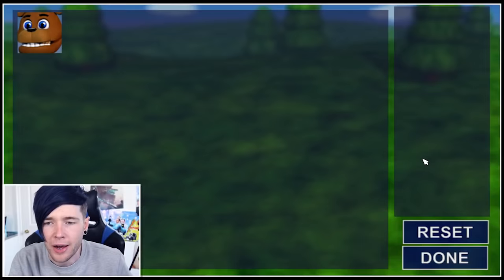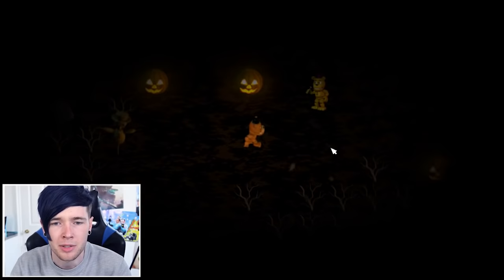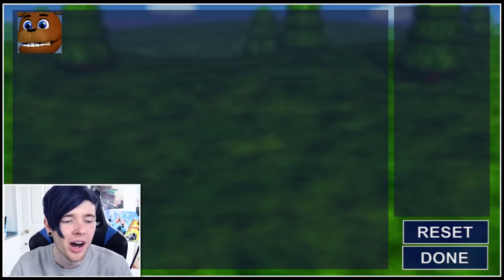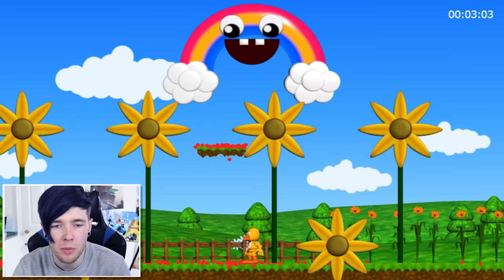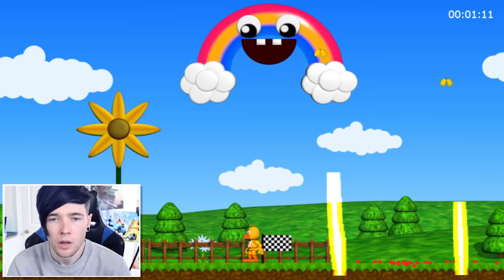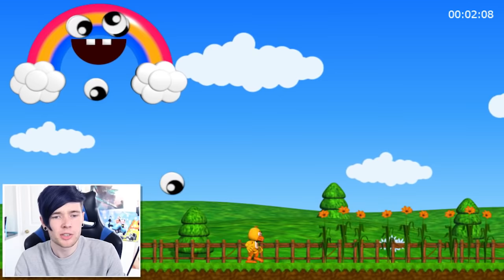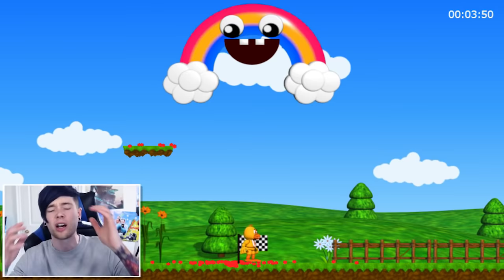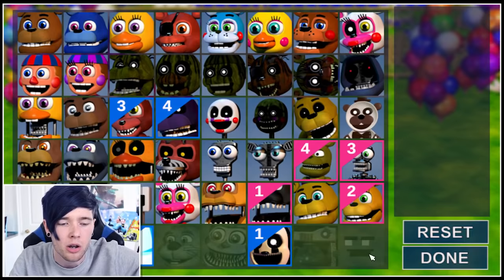STUPIDEST GAME EVER!!!! | FNAF World Update 2 #13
Today, we are back playing the BRAND NEW Five Nights At Freddy's game called FNAF World!! This is a super cute RPG where you can collect and play with over 40 different Five Nights at Freddy's Characters!!

► Merchandise!